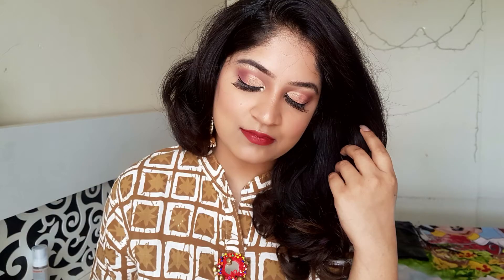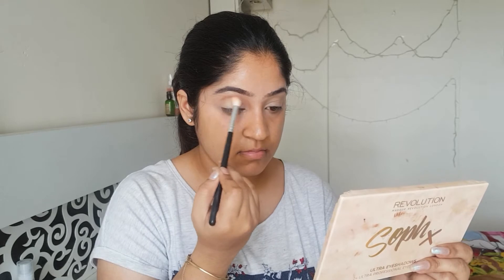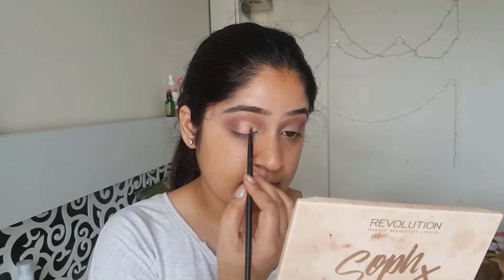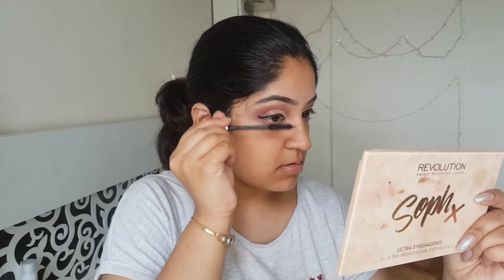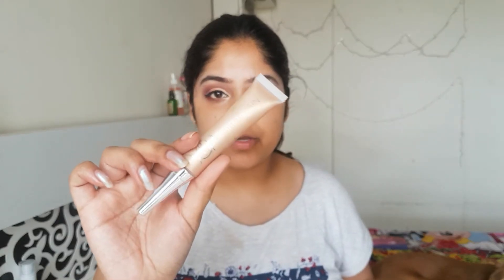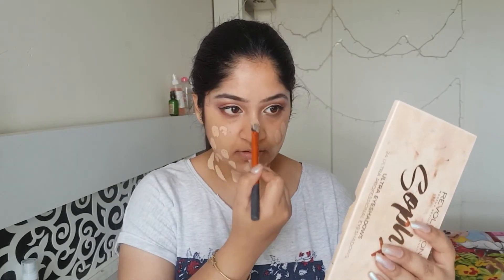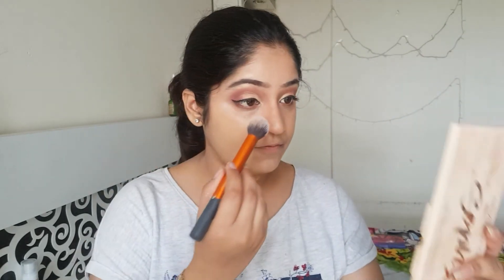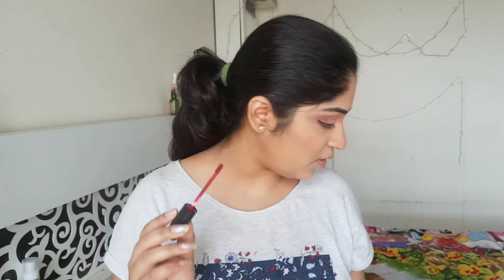How to do parlour makeup at home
How To Do Parlour Makeup At Home ( watch in HD)

I hope you all enjoy AND IF YOU recreate this look tag me in ur insta pics. and for giveaway all rules are mentioned in video.

LOVE,
PRAGATI